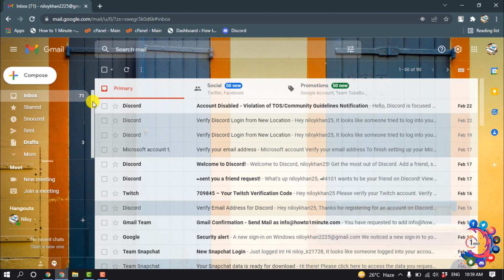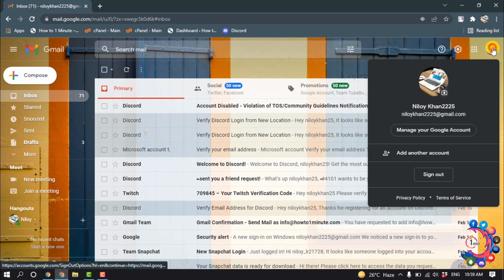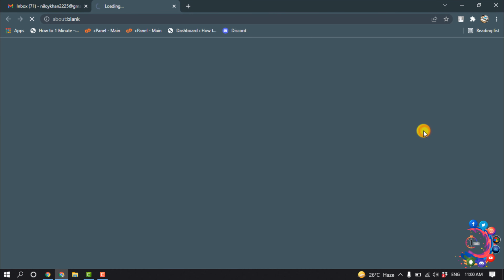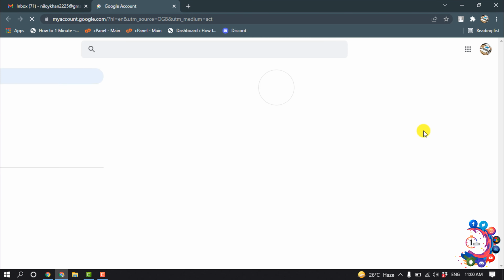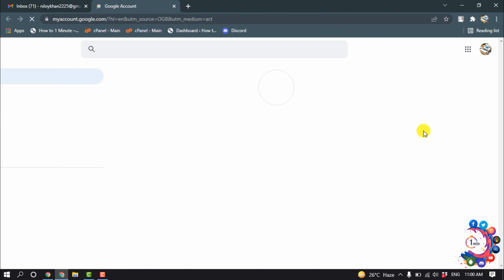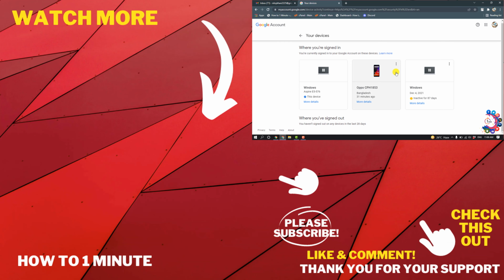How To Remove Google Account From All Devices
Remove computers & devices from your trusted list
Open your Google Account. You might need to sign in.
Under "Security," select Signing in to Google.
Choose 2-Step Verification.
Under "Devices you trust," select Revoke all.